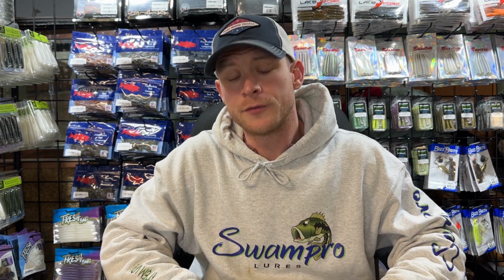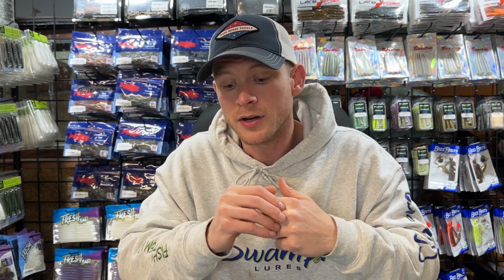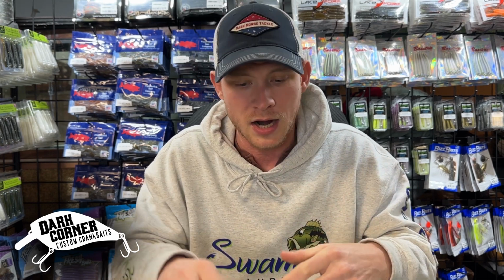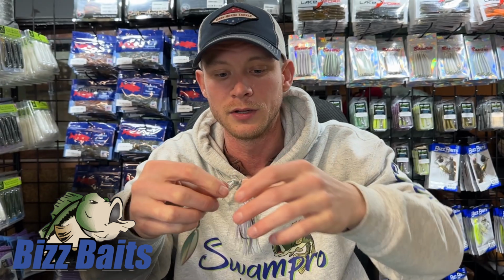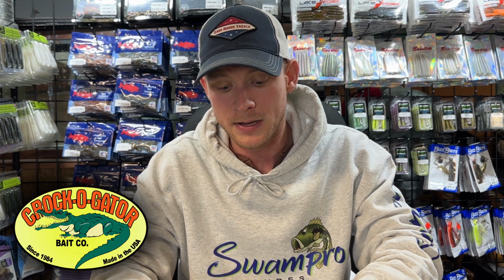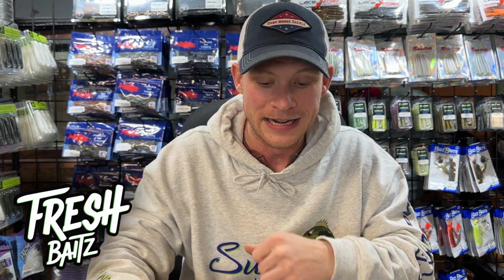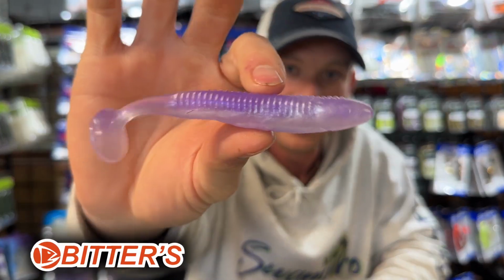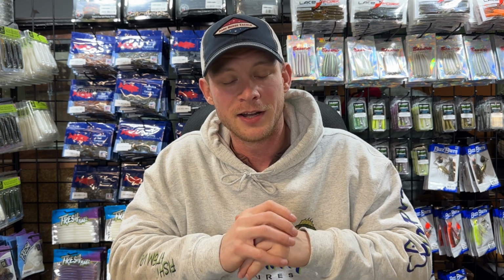The Dark Horse Tackle Box & Dabble Pack baits for 🍀 March 🍀 Bass Fishing.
Things are finally starting to heat up! Let’s stow the finesse and bring on the CRASH BOOM N’ BANG!

These baits and many more are available on our bait shop at  darkhorsetackle.com . Go checkout what else these great small American businesses have to offer! ⬇️

➡️ 🎣 FEATURED SMALL BUSINESS! 🎣
      ​⁠​⁠​⁠ Crescent Kayaks

       Get registered now for Shoaliepalooza! WE WILL SEE YALL IN
       GEORGIA!

💥 Need a Monday podcast? Check out @The Catch TV  with Brad Hicks & Matt Sowders. They talk a lot of fishing and much more.

They have an amazing long-form podcast. These boys do it right!

Dive into our inventory and choose the baits you want!

We open these videos to the public after one month.